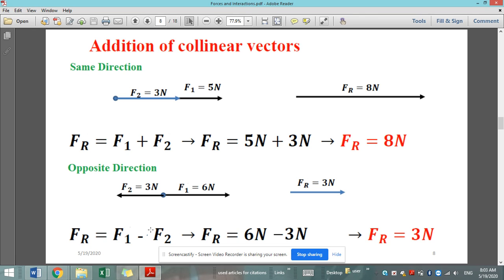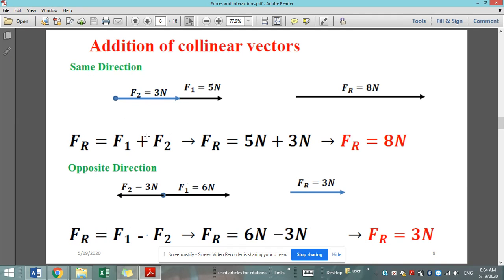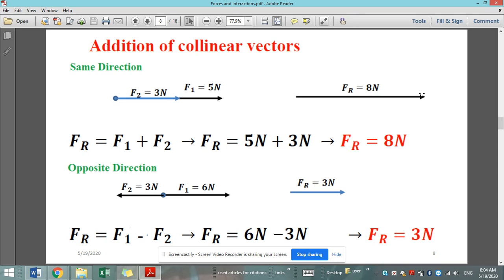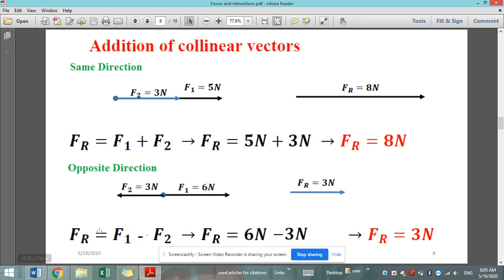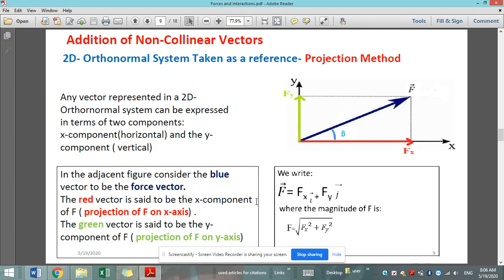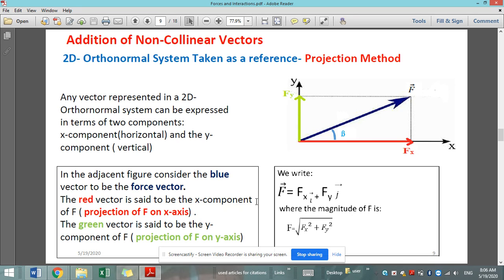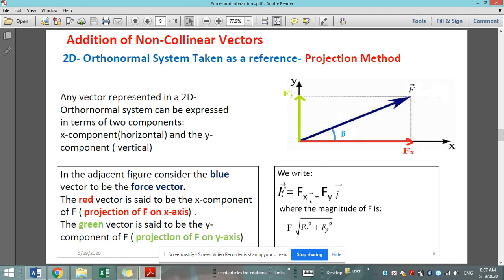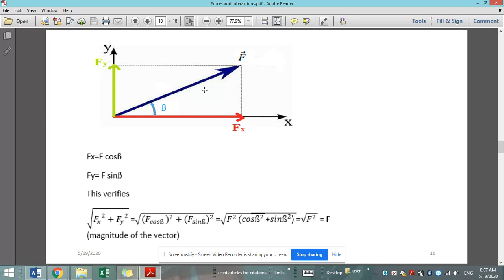Grade 10- Addition of Collinear Vectors + Projection of a Force Vector